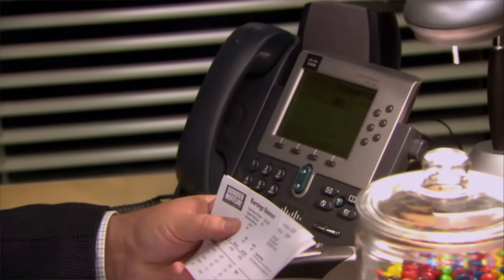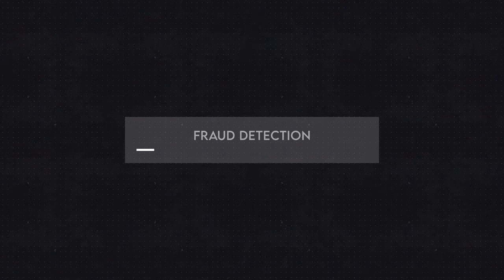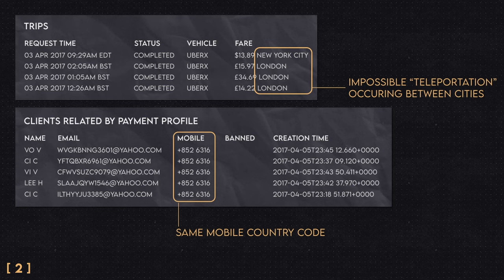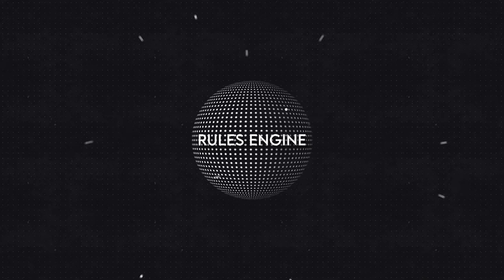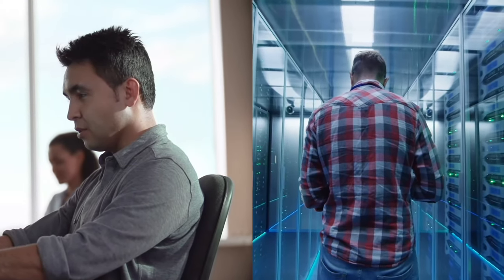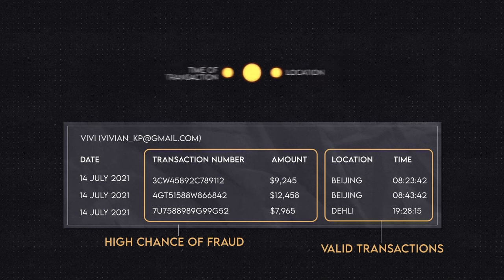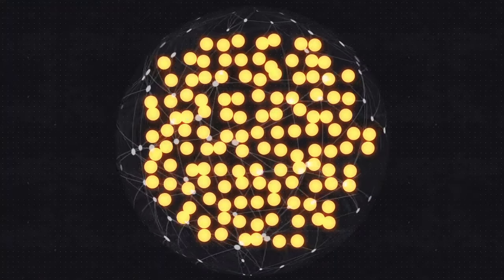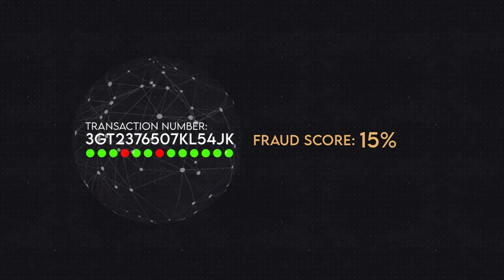Fraud Detection: Fighting Financial Crime with Machine Learning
Everyone is exposed to financial fraud. If you’re selling or buying something online, providing financial services, or simply processing tons of payments, you face fraud risks every day. For businesses, scams are especially scary, because you’re not only losing money but also customers who may no longer trust you.

There are two approaches to detecting fraud. And today we will talk about them, the most common one - using of rules and the more effective one - machine learning

0:00 Intro about travel reports in banks.
1:16 Two approaches to catching fraud
2:06 Rule-based fraud detection
4:17 How machine learning accelerates fraud detection
4:56 Step 1 - Understanding what is normal
7:00 Step 2 - Finding anomalies
8:40 Step 3 - Eliminating mistakes
9:25 Deep neural networks
10:00 Why does fraud still happen?